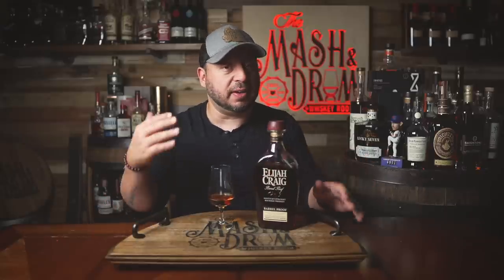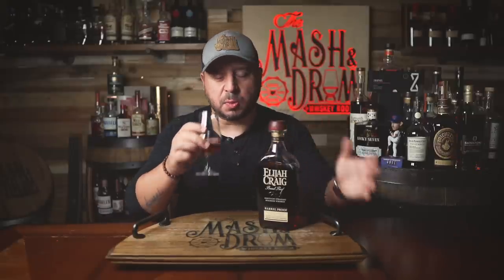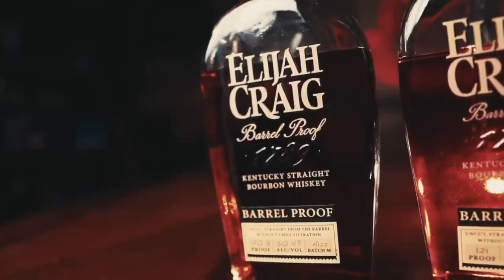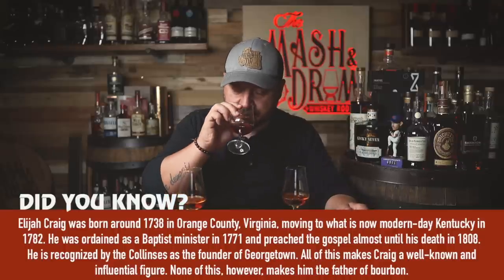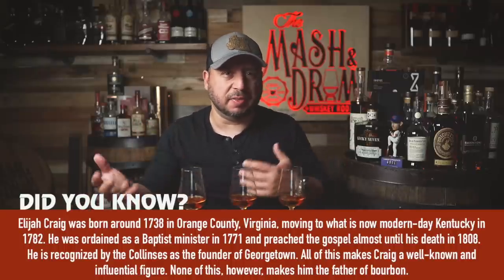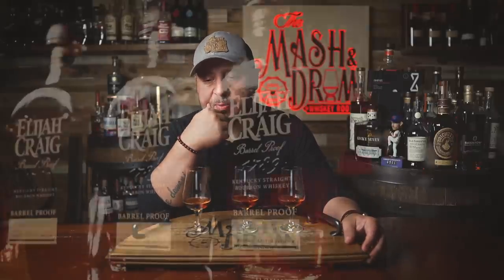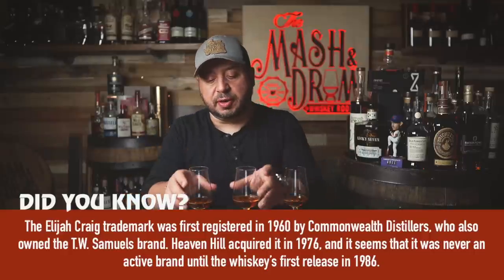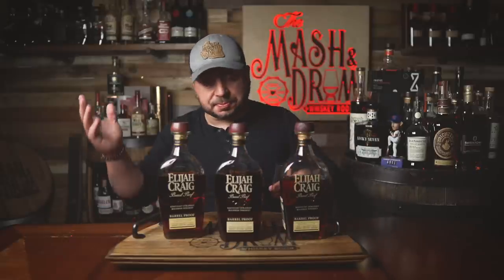Elijah Craig Barrel Proof C922 Review! 2022 Blind Tasting!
Shaker and Spoon Ad: 01:27
Review: 03:28
Blind Tasting: 07:00

Is the Elijah Craig Barrel Proof C922 the best batch of the year? Today we review it and blind taste all 3 batches for 2022 to see which one comes out on top!